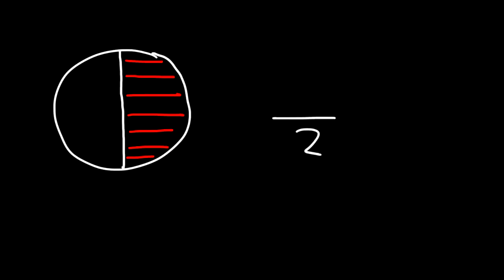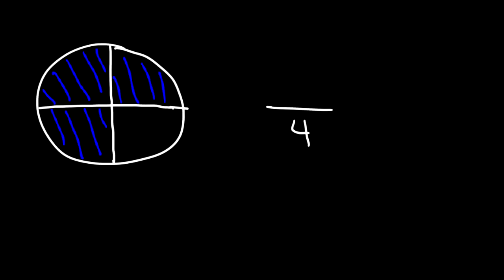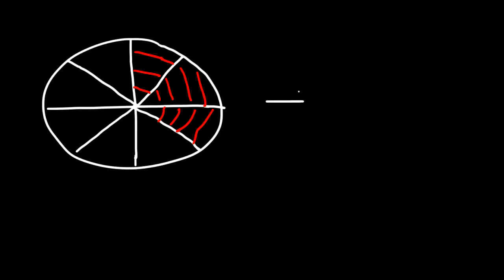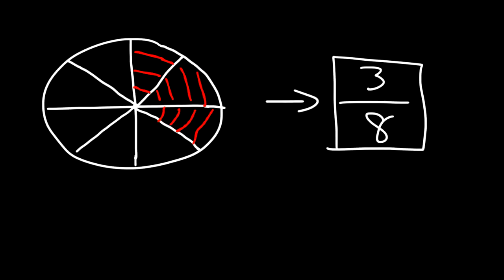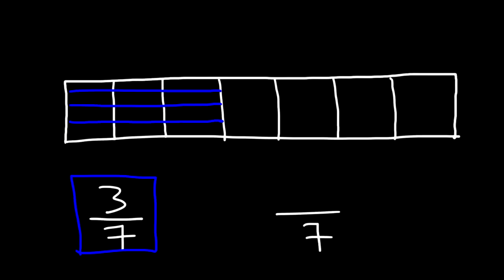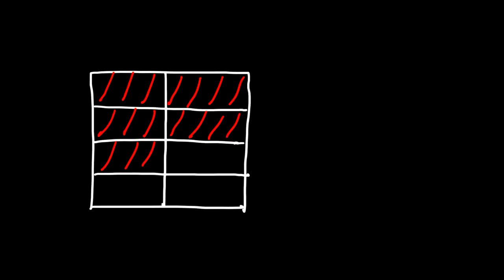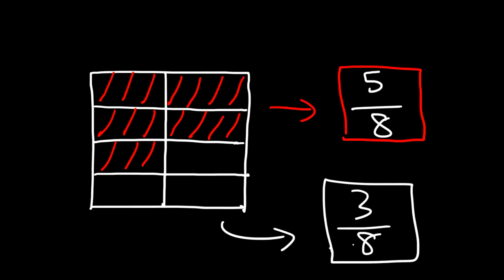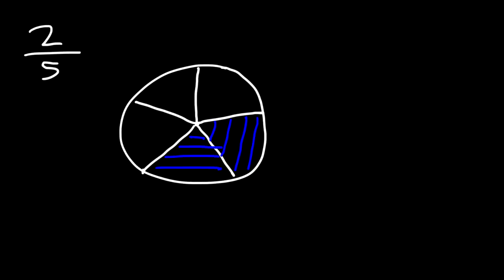Fractions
This math video tutorial provides a basic introduction into fractions using visual illustrations.